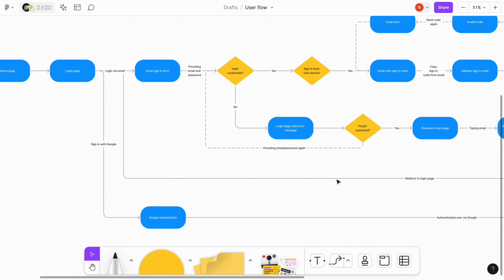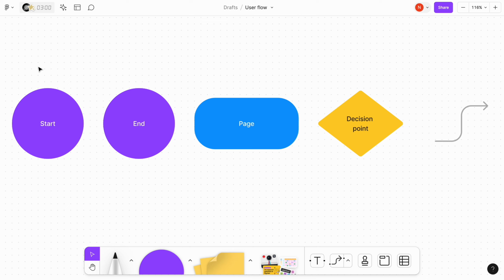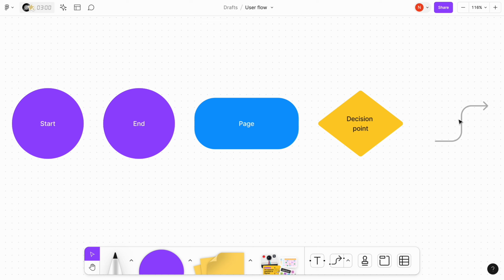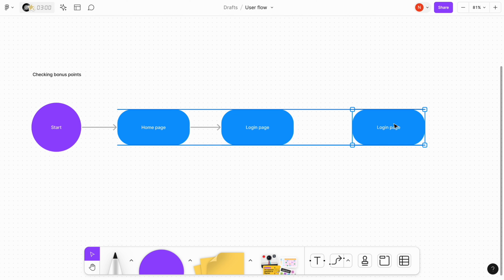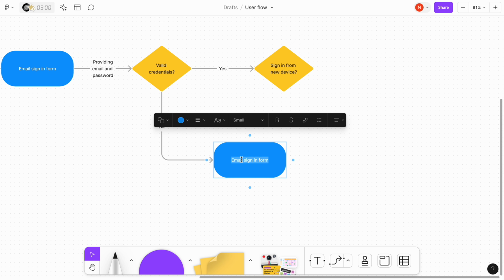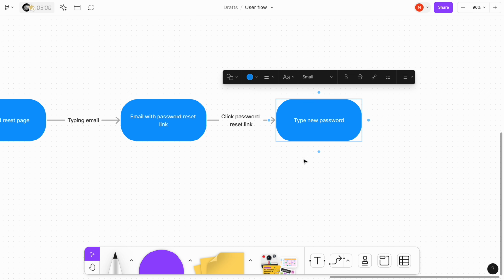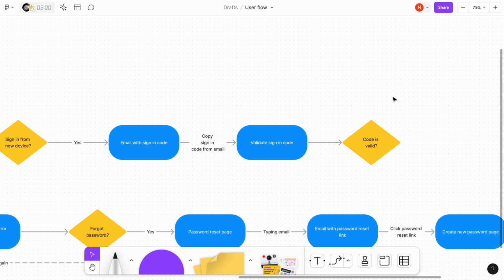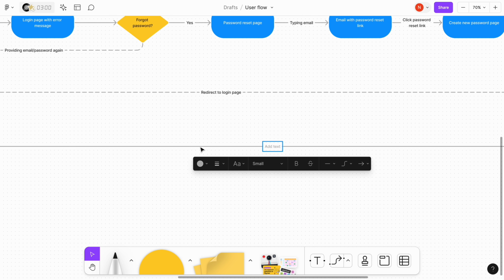User Flow Design In FigJam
In this tutorial, I will share a step-by-step process for creating a user flow in Figjam. You will learn the concept of a user flow, the reason to create one for your project, and practical recommendations on making user flow clear to anyone.